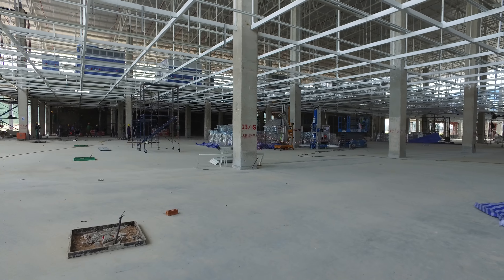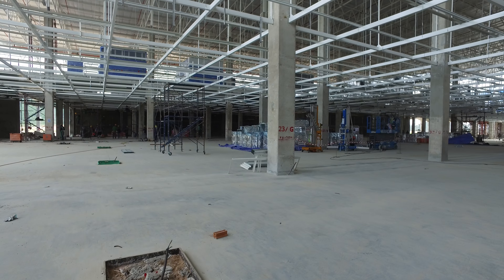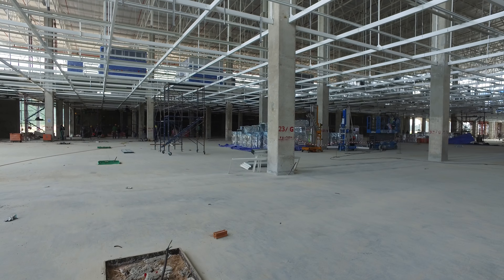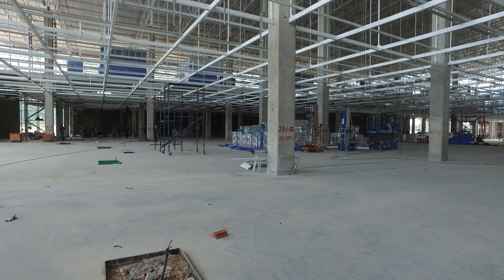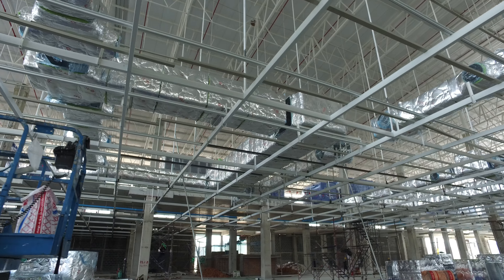09-06-16 - New Campus - Ducting for 2nd Floor Clean Rooms (24) Installation